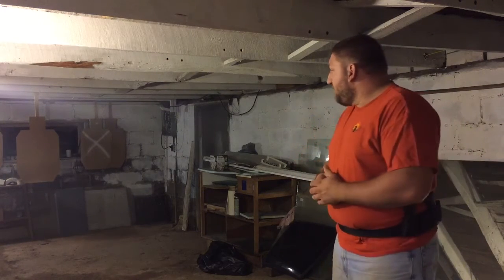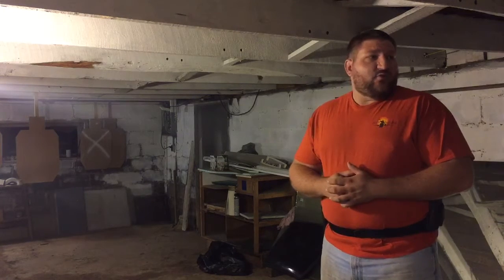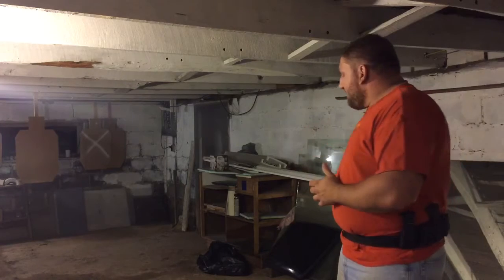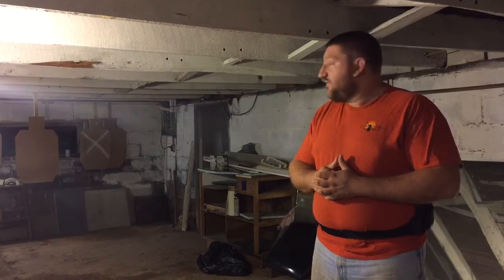The Comeback Episode 4 ( Part 1)" Drawing"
Part one adding a bit of commentary on the draw and where I am dry firing at.